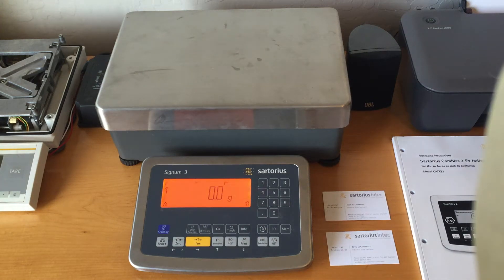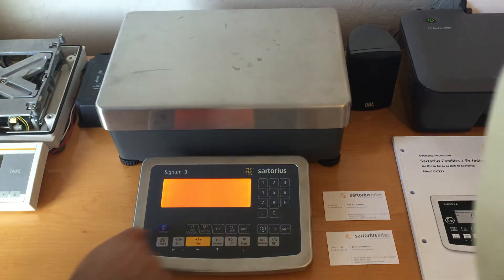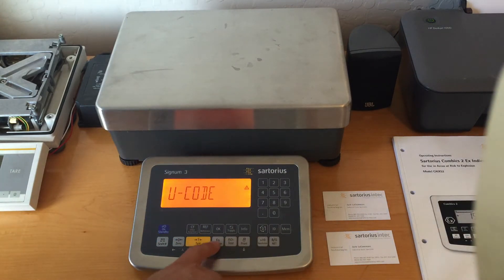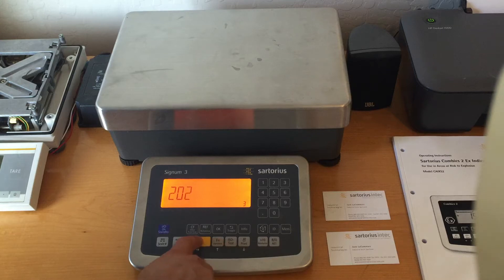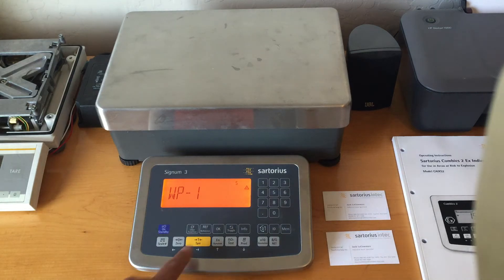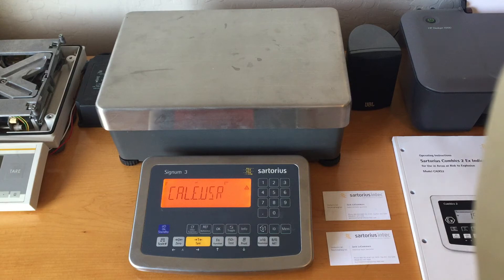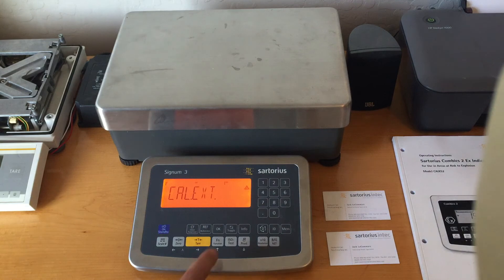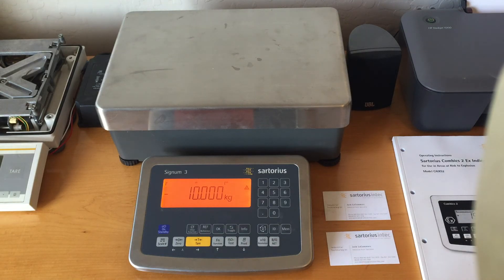Service Calibration Mode Signum Series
How to access the service calibration mode to select type of calibration using the function key.